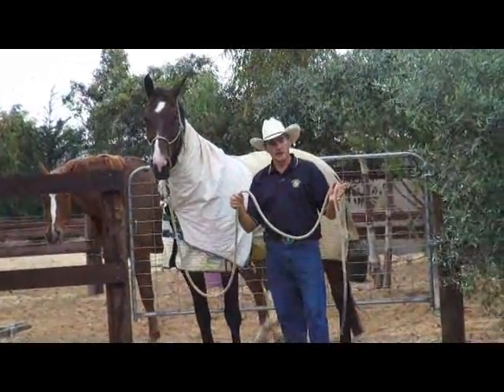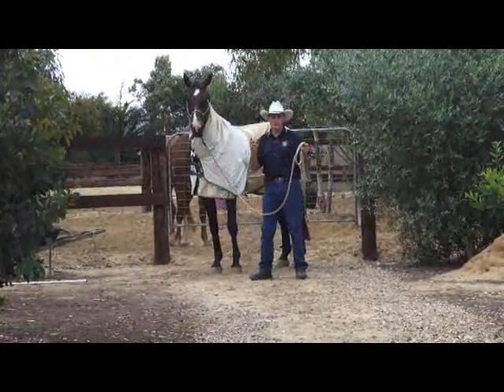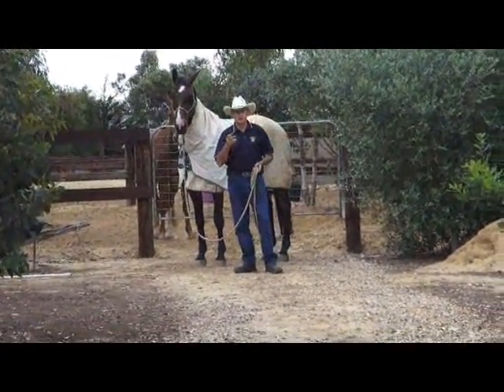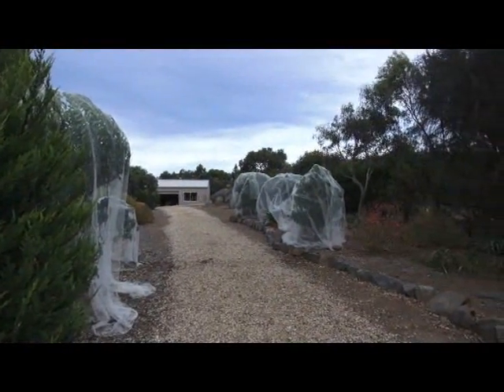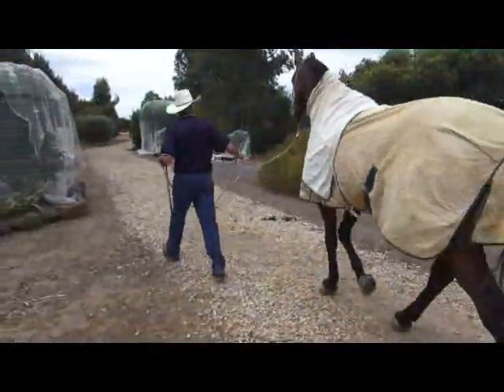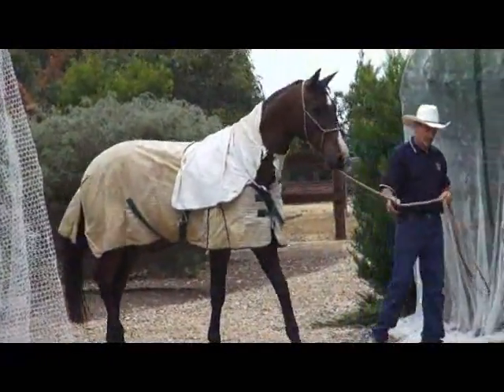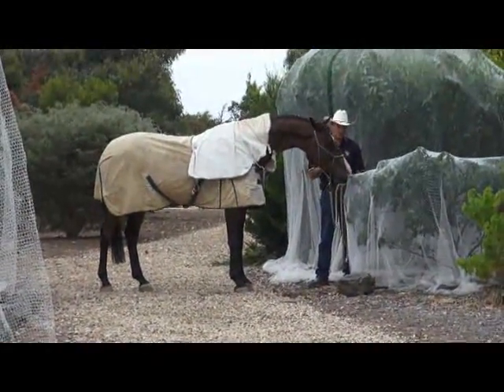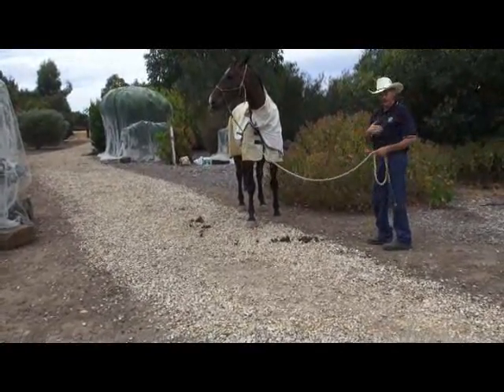Leading your horse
The difference in safety, control and training between the BHS taught system and that of the Natural Horse Person